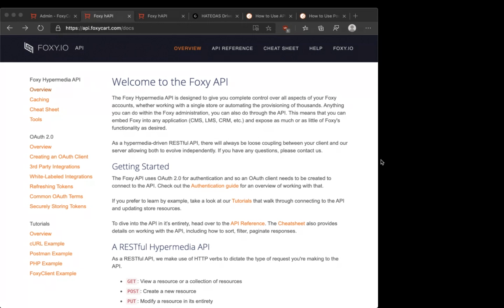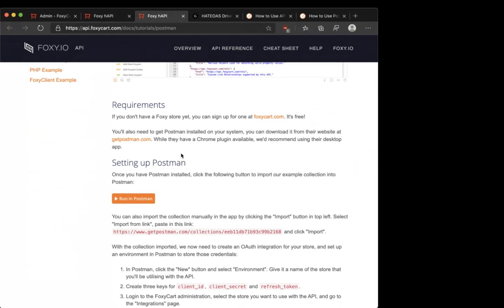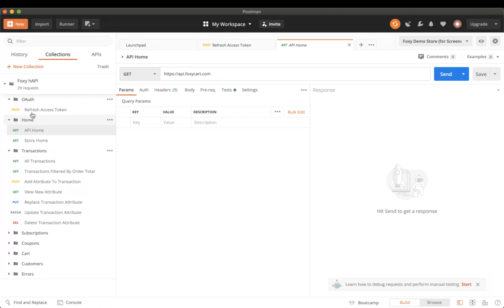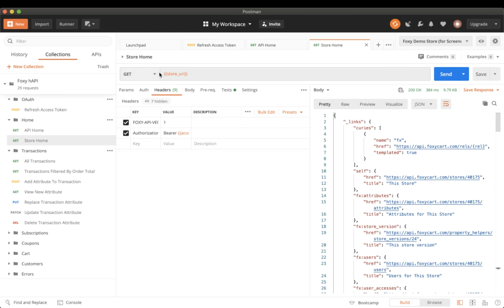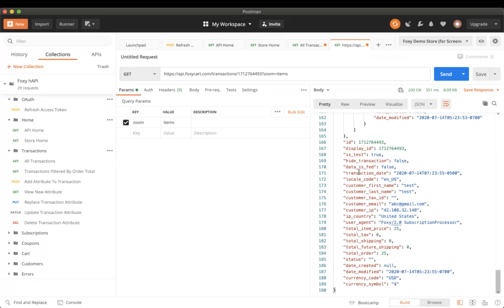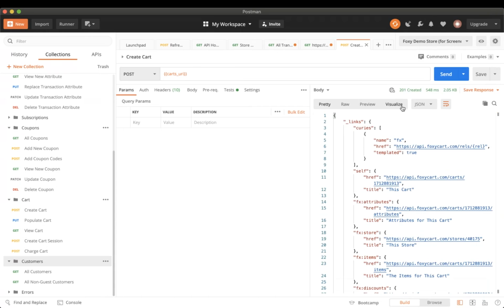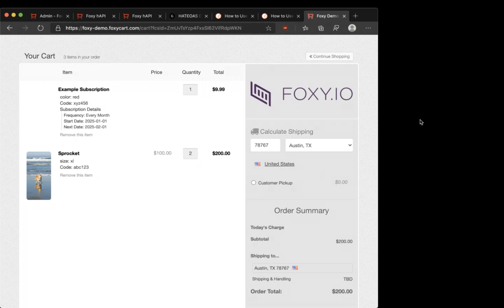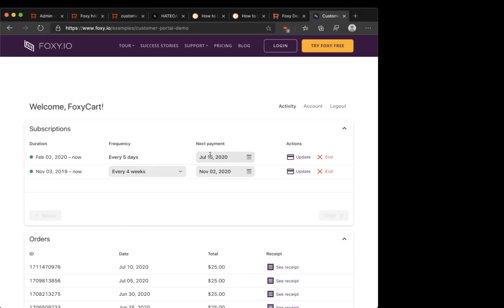Use Postman to Explore the Foxy Hypermedia API (Webinar Recording)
In this webinar, we provide an overview of Postman, hypermedia, and the Foxy API.